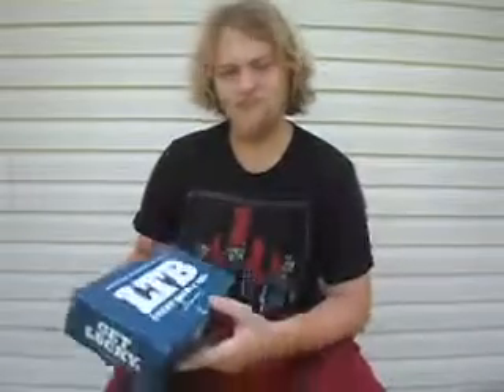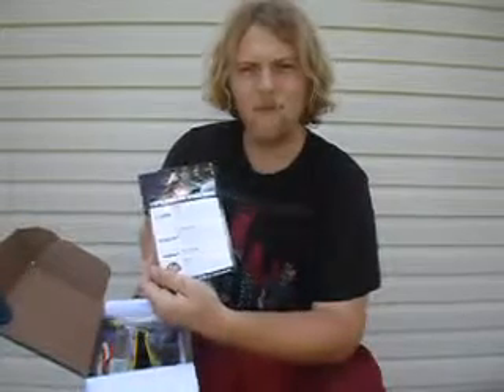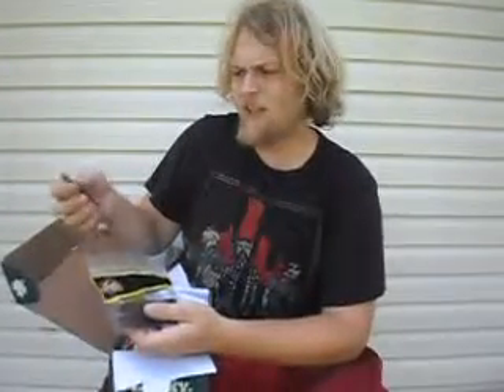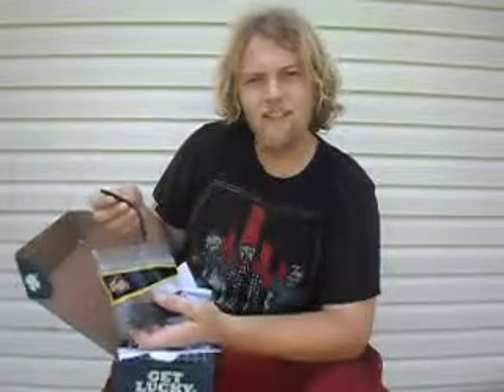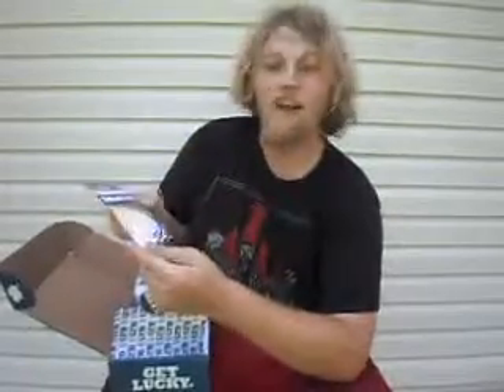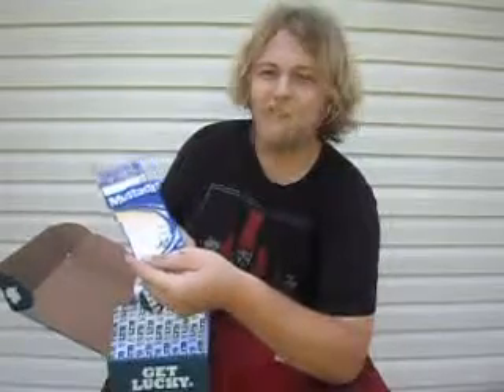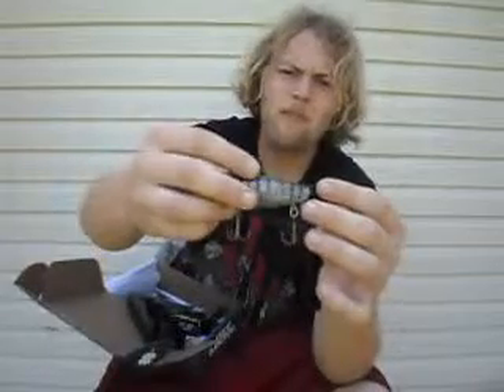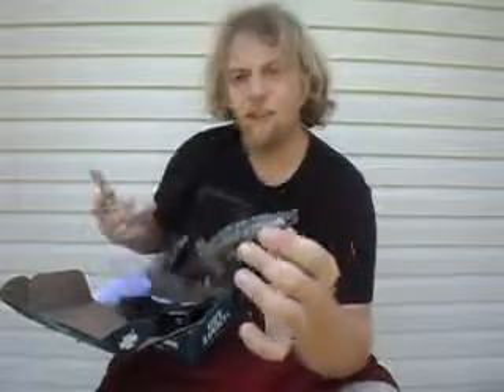Lucky Tackle Box July 2016 Unboxing